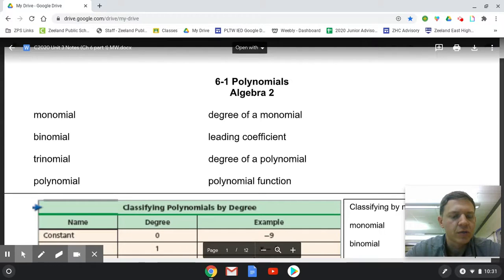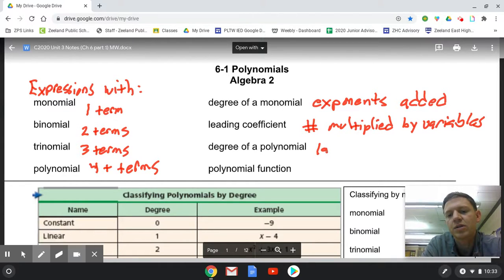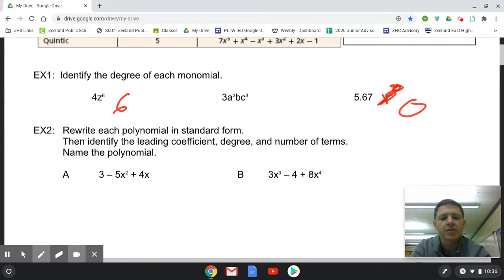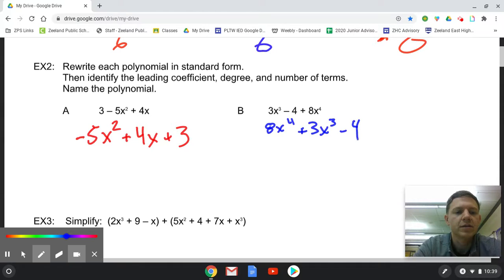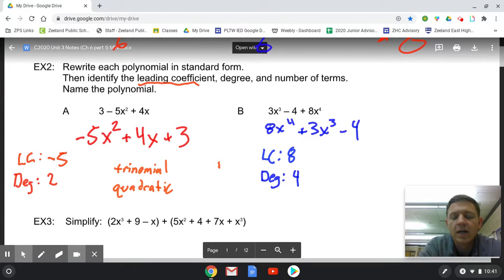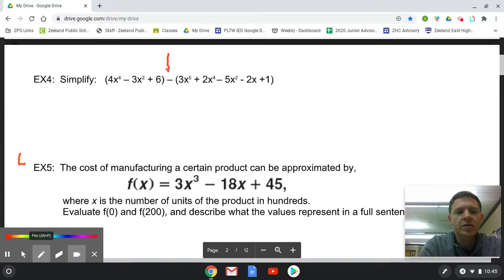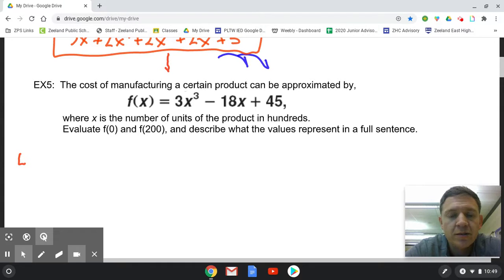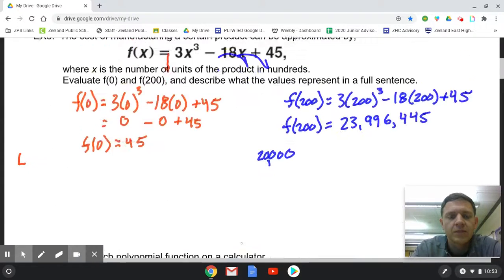6-1 Polynomials - Unit 3